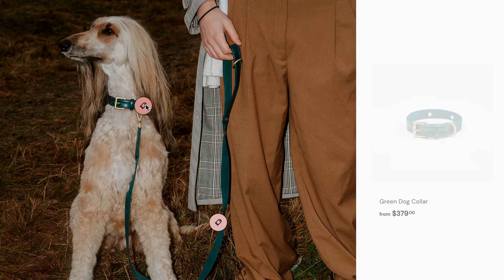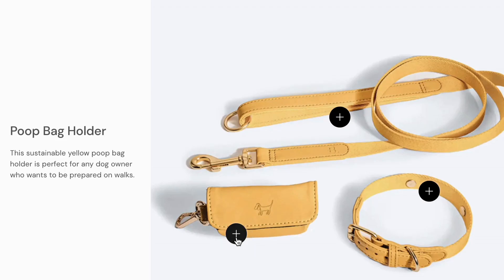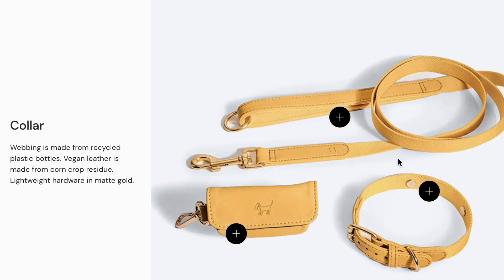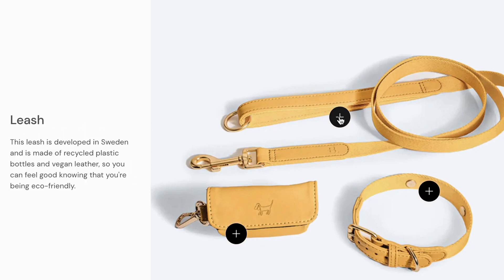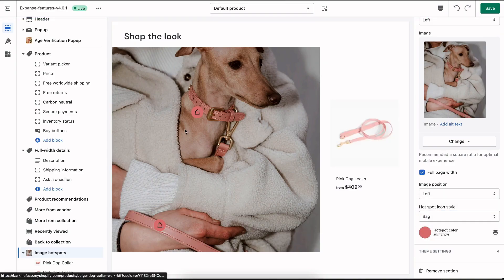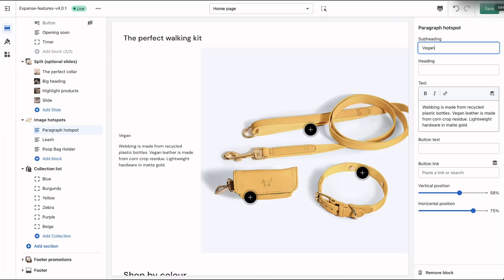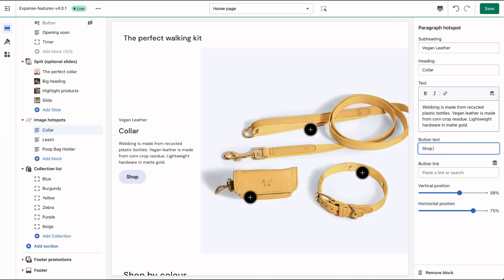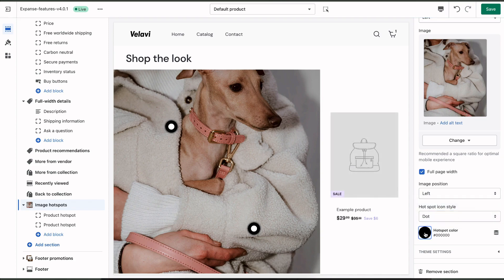How To Create Responsive Image Hotspots for Shopify Store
Enhance your online store shopping experience through visual storytelling and interactivity with our new responsive Image Hotspot section, available on all our Shopify Themes, no app or coding knowledge required!

Image Hotspots make your images more interesting and encourage visitors to stay longer on your online store. They also enable visitors to access more content without having to navigate to a new page, which minimizes the bounce rate. Adding a layer of playful UX is a great way to increase website conversion rates and really make them stand out!

► Already have an Archetype Themes?
Simply, and quickly, update to the latest version of your theme with the Theme Updater App to start enjoying this new section, no more manual updates!

► New to Archetype Themes? Have a look at some of Shopify best-selling themes.